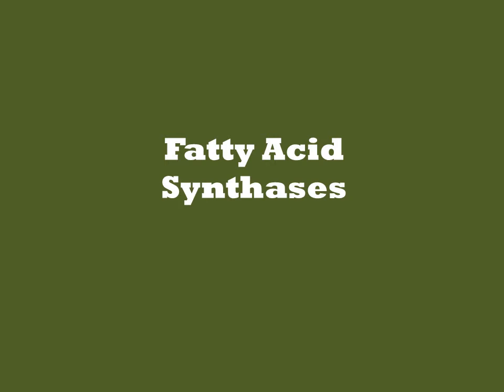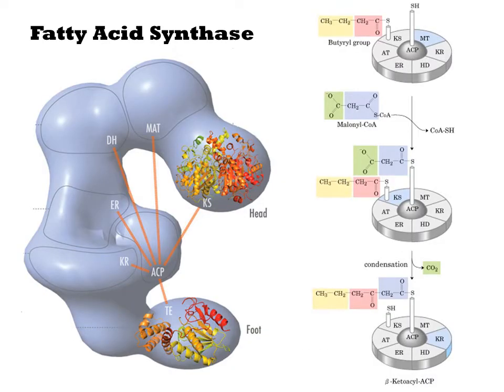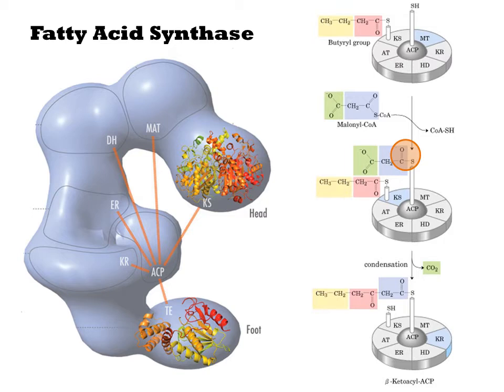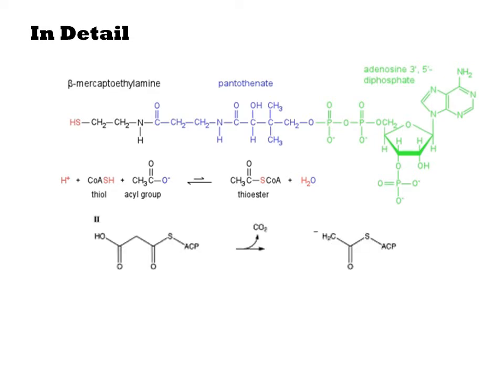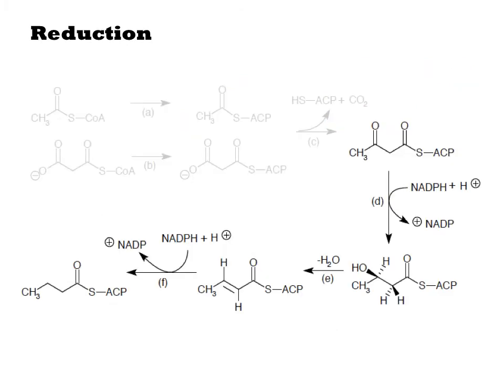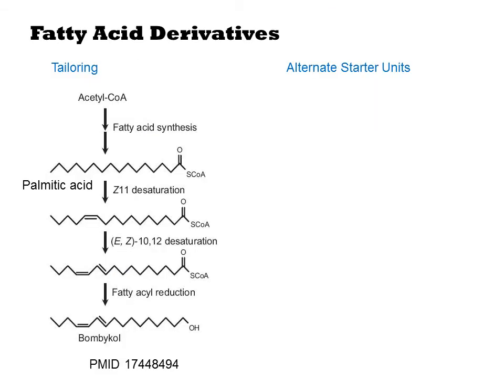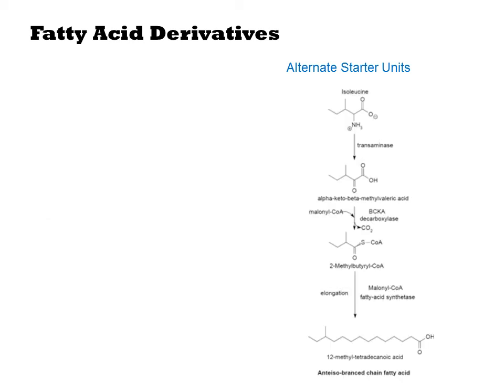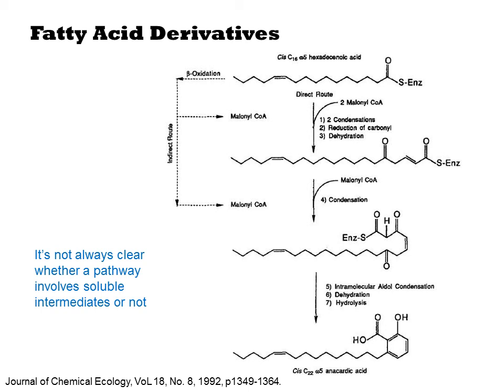Fatty Acid Synthase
Fatty acid synthases produce long lipid chains in the cell such as the acyl chain components of membrane lipids.